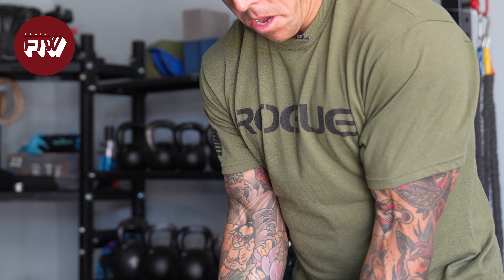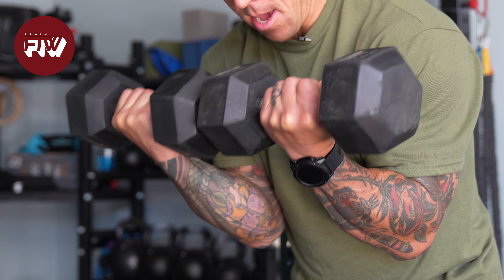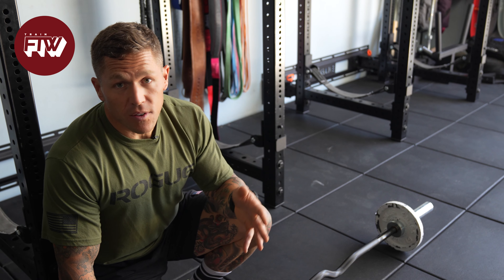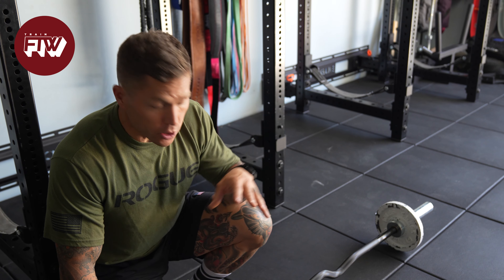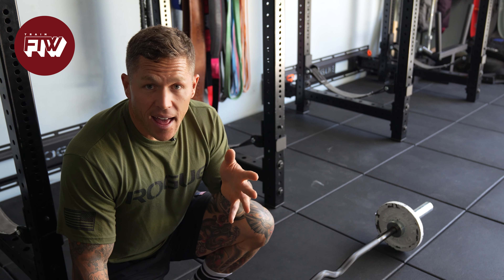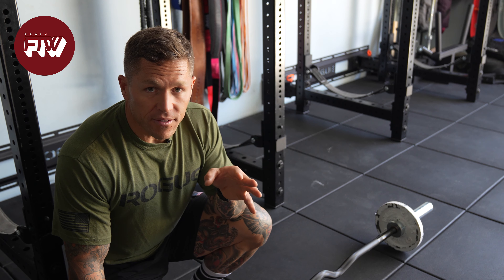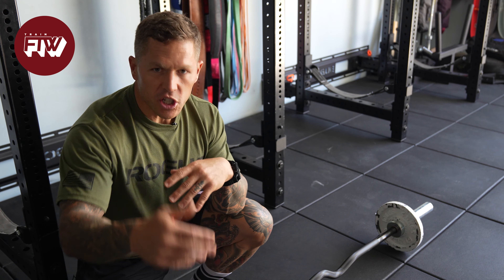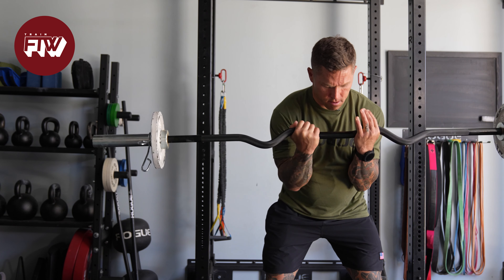Poorman Preacher Curls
Equipment used in this video:
EZ Curl Bar

Check out TrainFTW's YouTube channel for over 2000 exercise demonstration videos uploaded weekly. If you are at home in your garage gym or at a big box gym, these videos will assist in getting you moving!